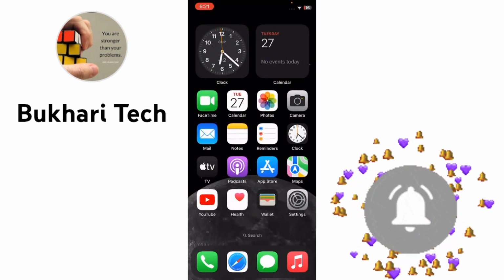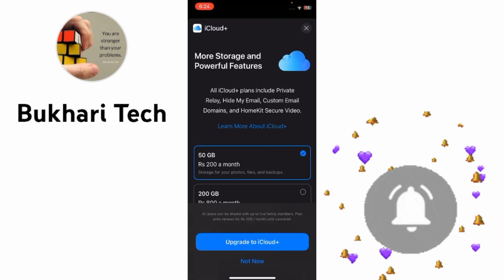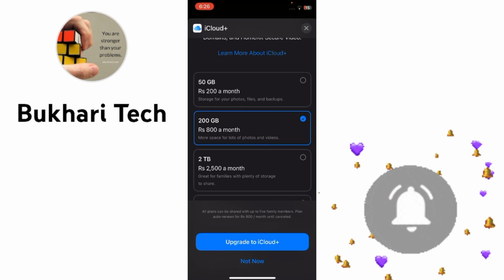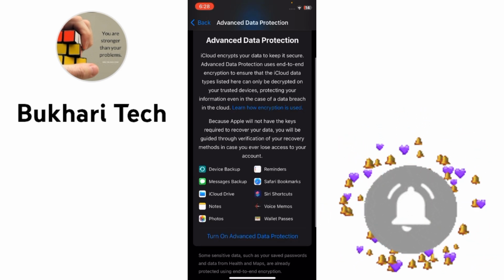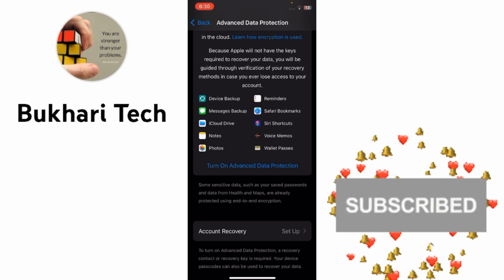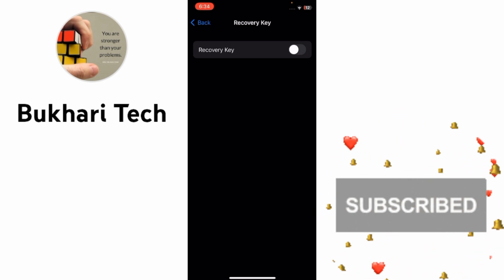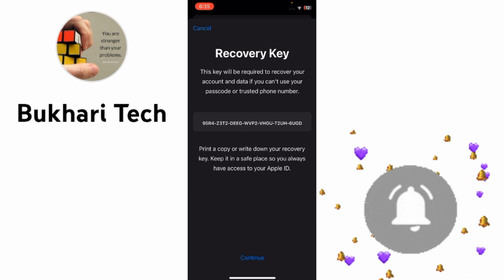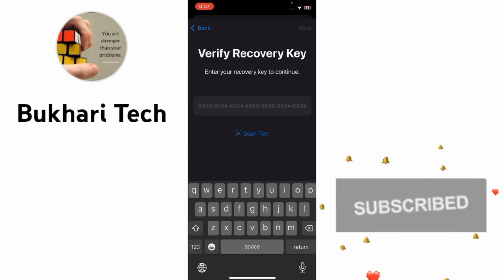How to manage your iCloud storage on iPhone or iPad || How to Free Up iCloud Storage on iOS 17/18!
Check out how your iCloud storage is being used on your iPhone or iPad, and learn how to make room or upgrade to iCloud+ if you want more space.

Hi Friends.

In this Video I'm tell you about iPhone storage and iCloud storage.

Keep Watching the video completely and don't miss any step of the video.

Friends if the video is helpful to you please